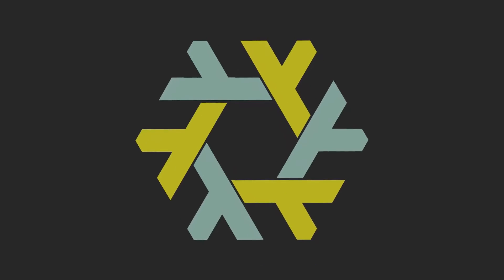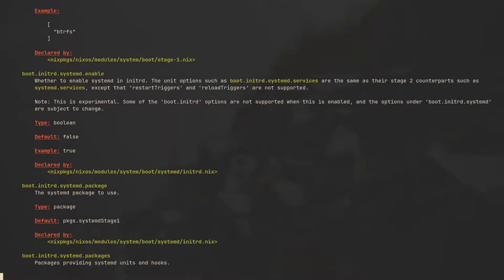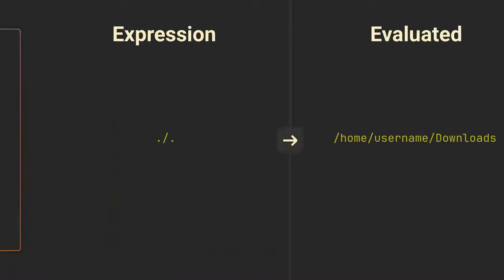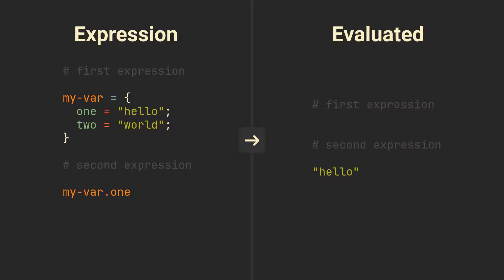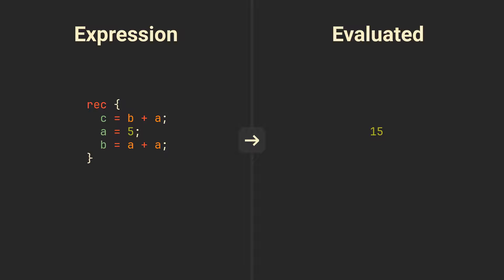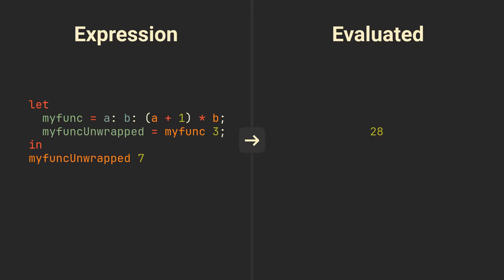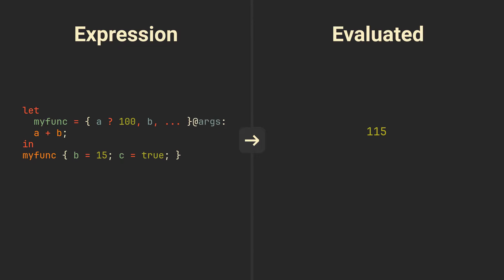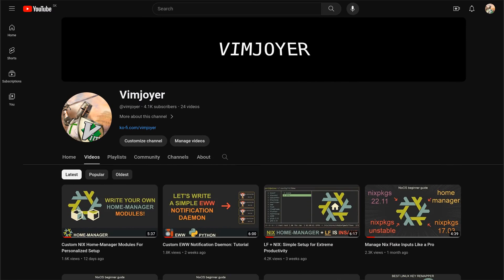Nix Language Explained